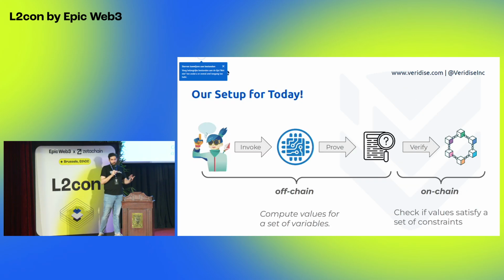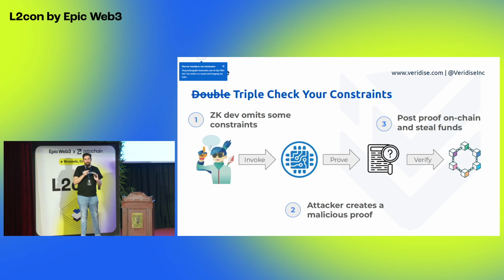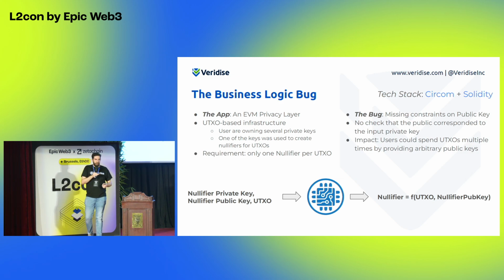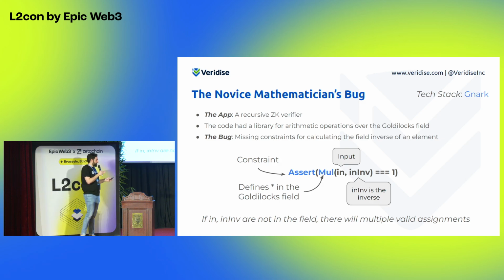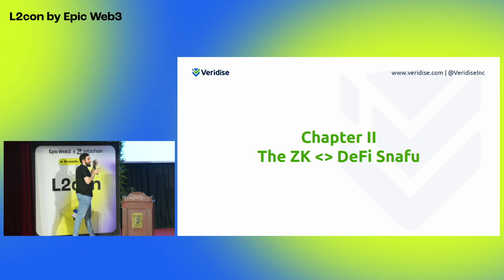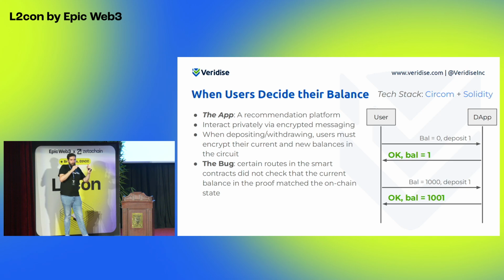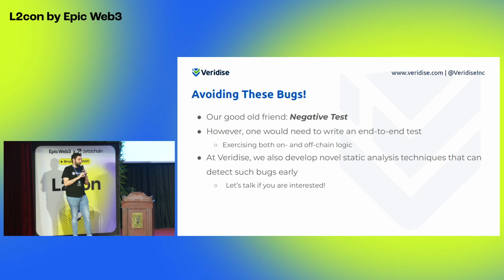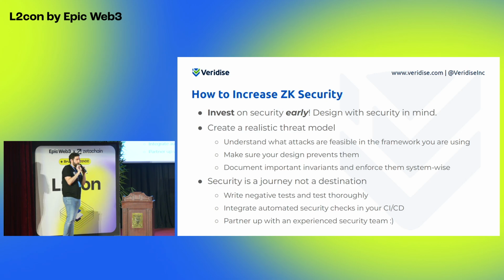Lessons from the Auditing Trenches: "What do ZK Developers get Wrong?" by Kostas Ferles, Veridise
In this session, Kostas Ferles (CTO @ Veridise) will share insights about what  ZK developers get wrong. The session was held during L2con in Brussels.